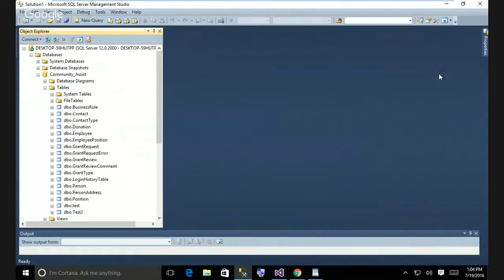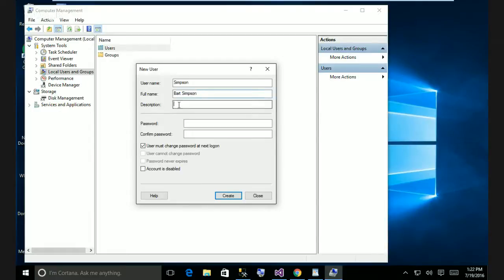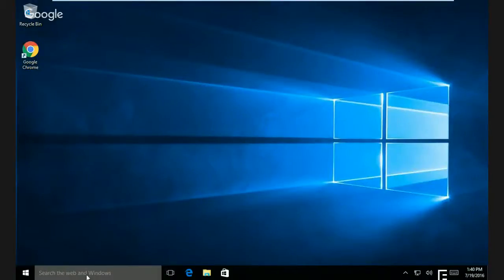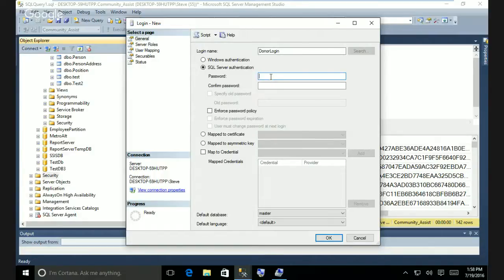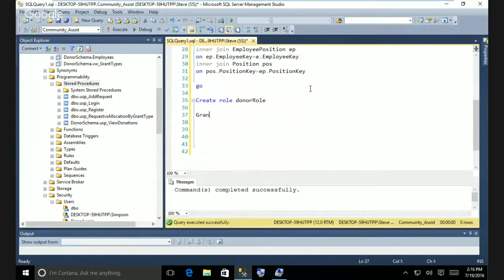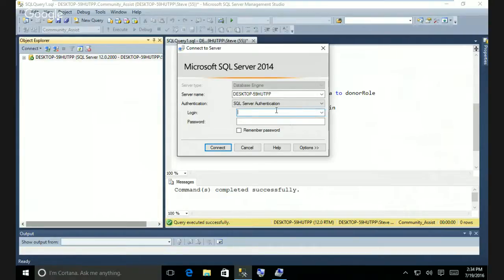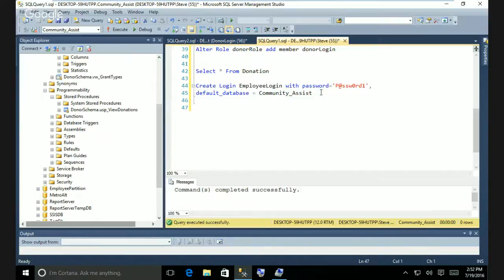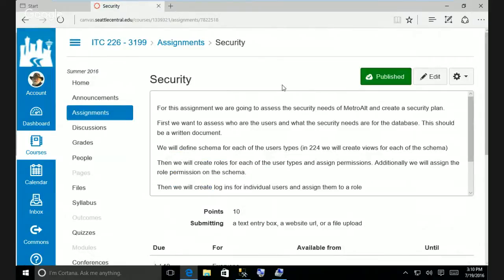ITC226_Security1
SQL Server Security